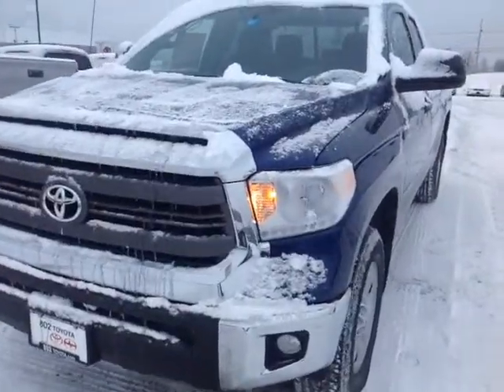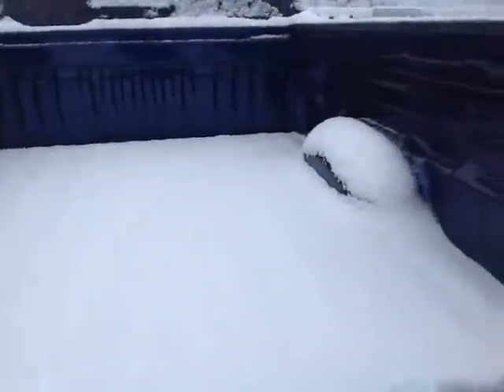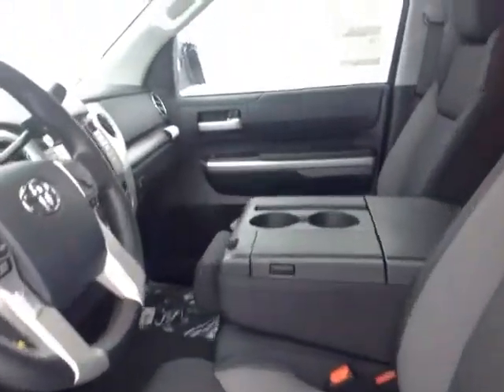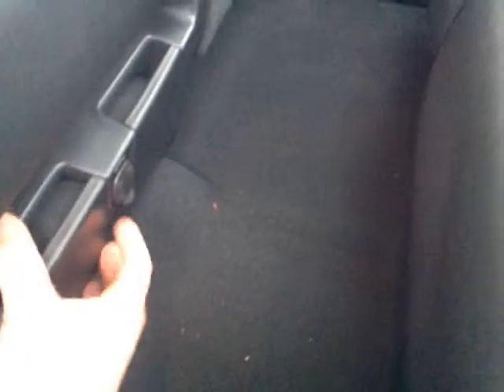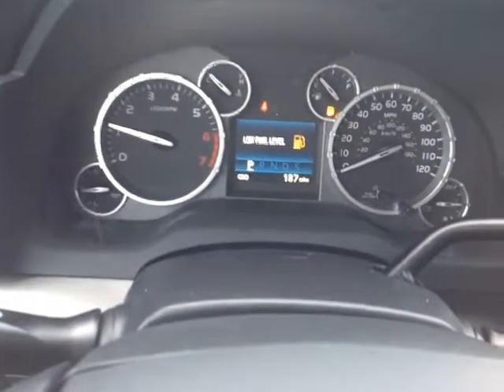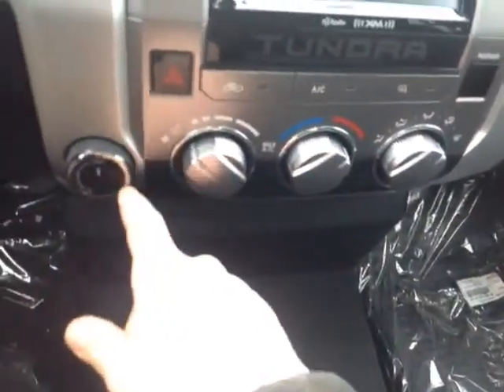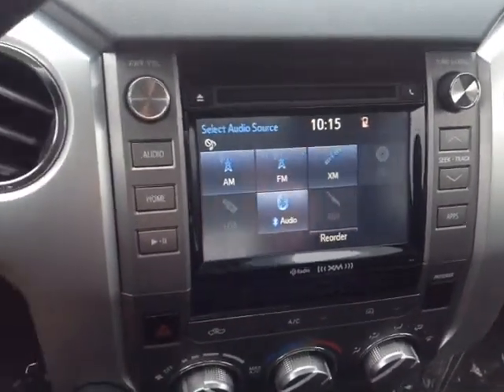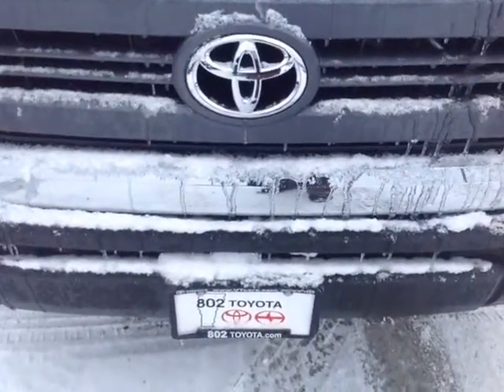2014 Toyota Tundra Vehicle Demo for Stephen!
New 2014 Toyota Tundra Double Cab Blue Ribbon Metallic #85055